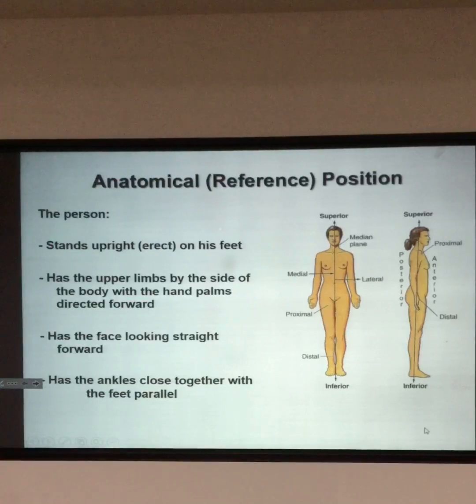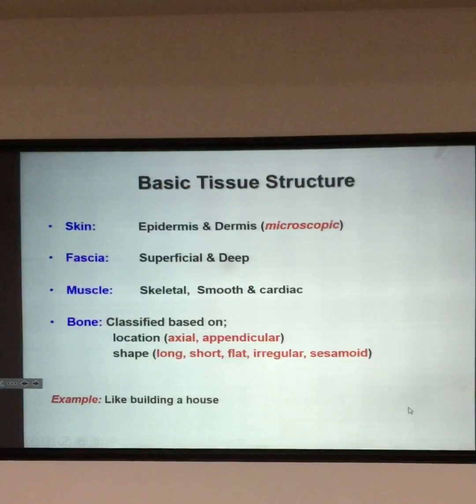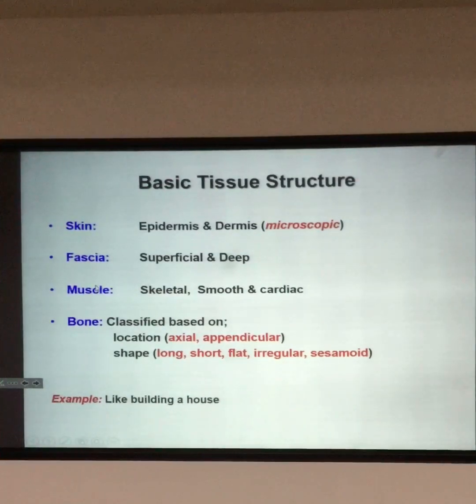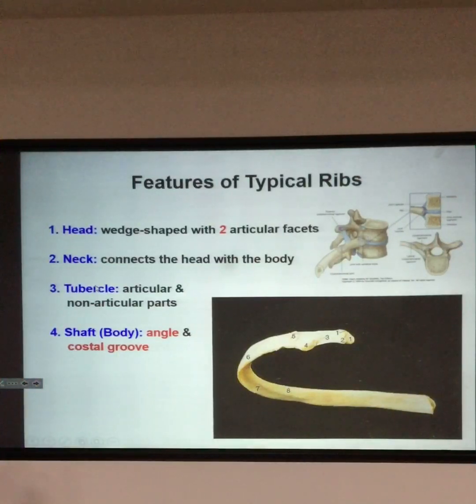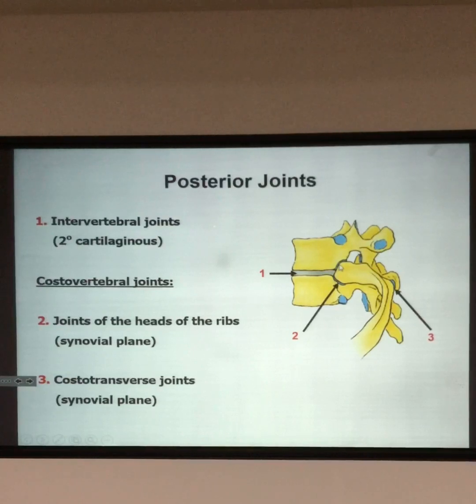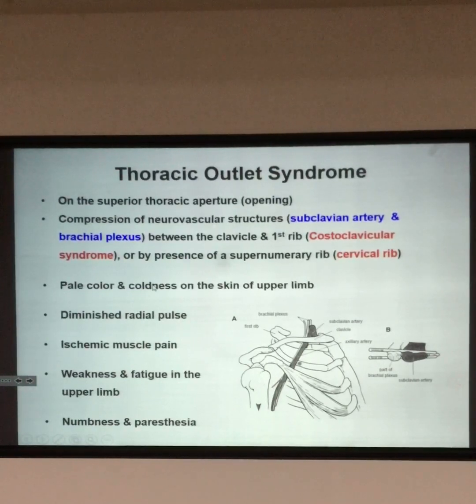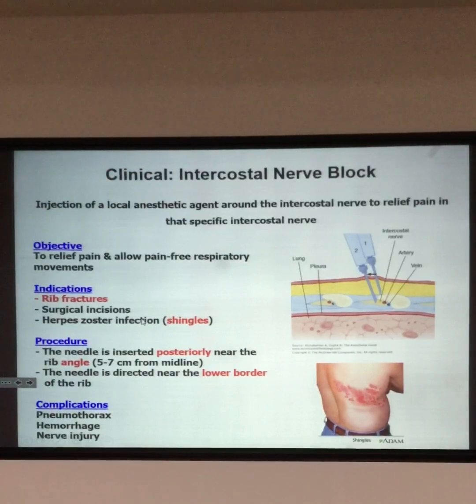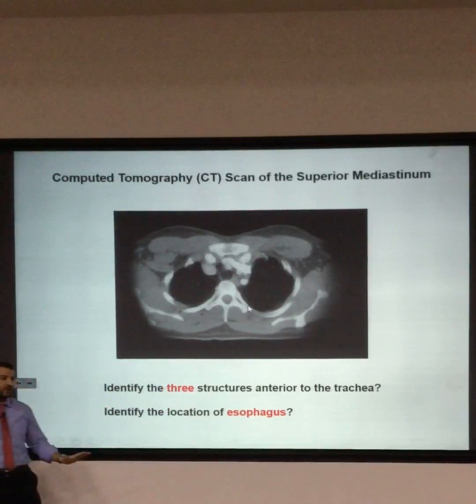Anatomy revision 1